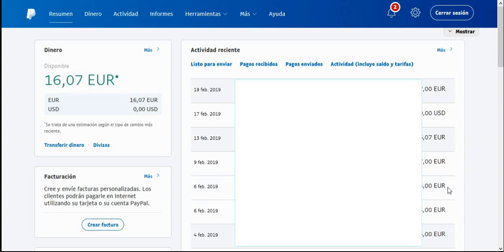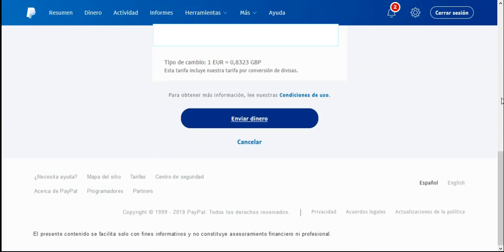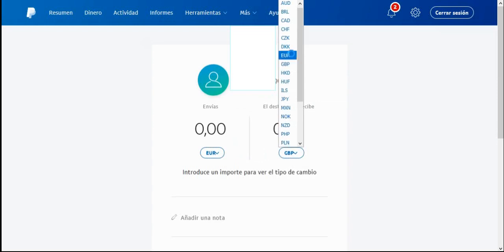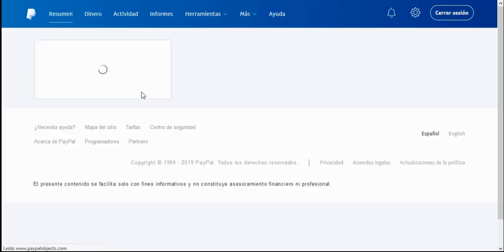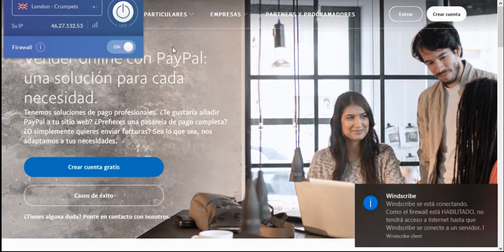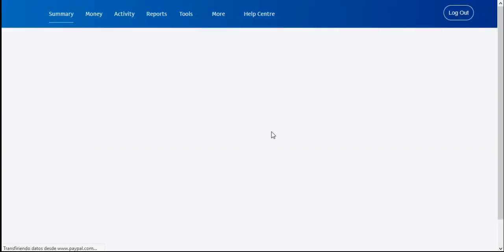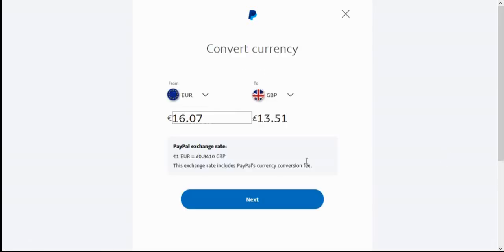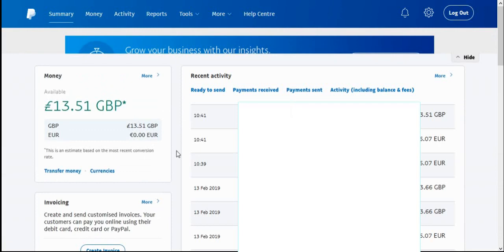How To Avoid Paypal Fees When Sending Money To Friends or Family Abroad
Most people blindly pay these paypal fees but there is no need to with this easy way of avoiding them.
Here is the windscribe free vpn link i mentioned in this video, this is an affiliate link and i will receive a commission if you use this link and later sign up for the premium service. However the free service of 10gb per month works perfectly fine for all normal use.